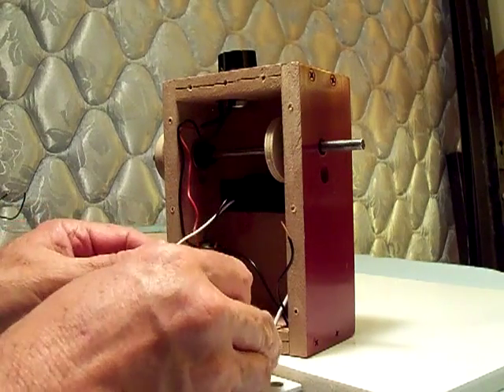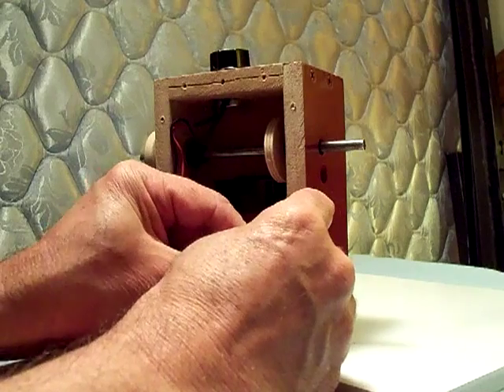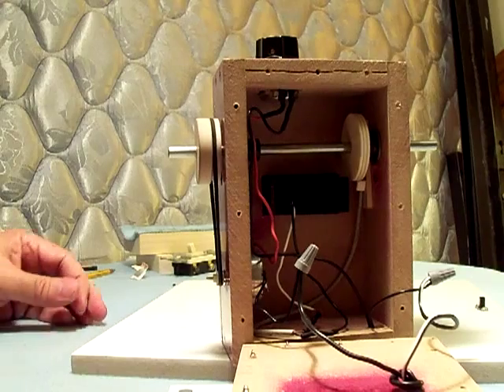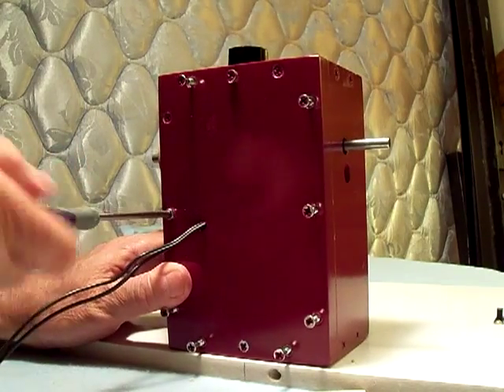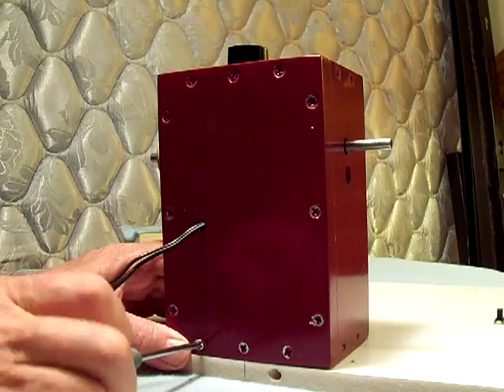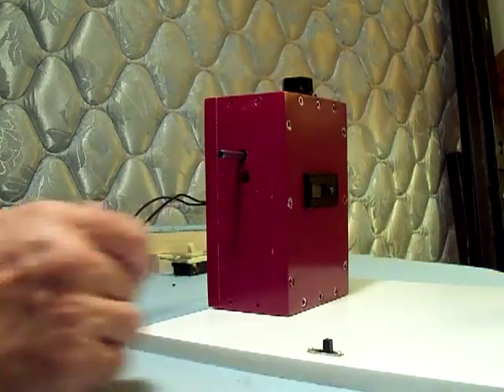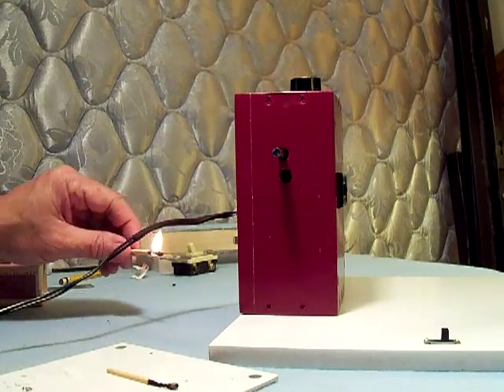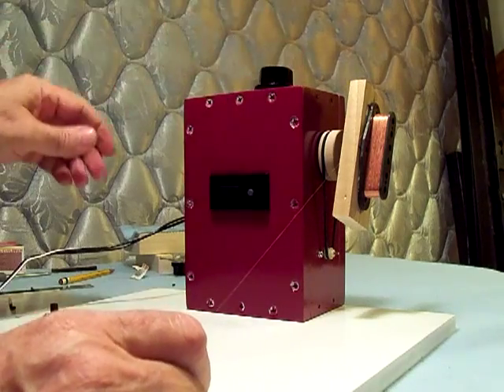Pickup winder build Part 8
Home made pickup winder - closing the unit and mounting to the base.